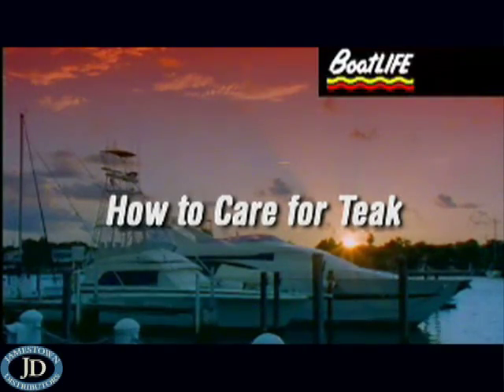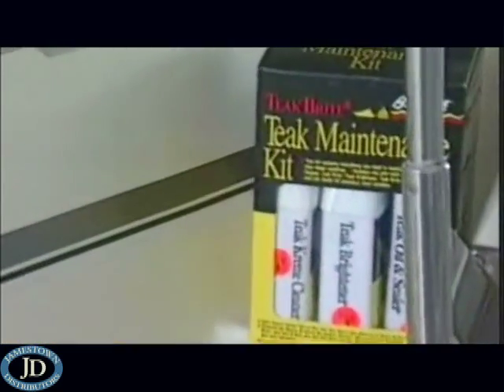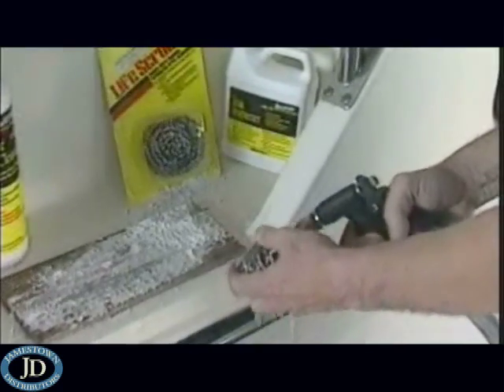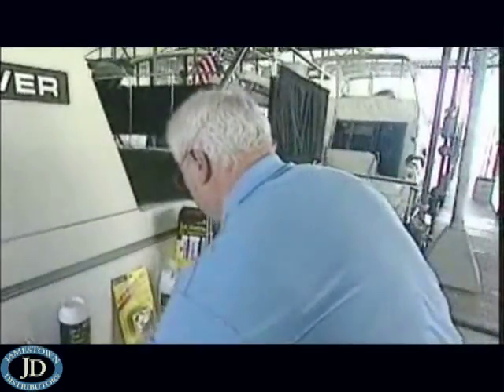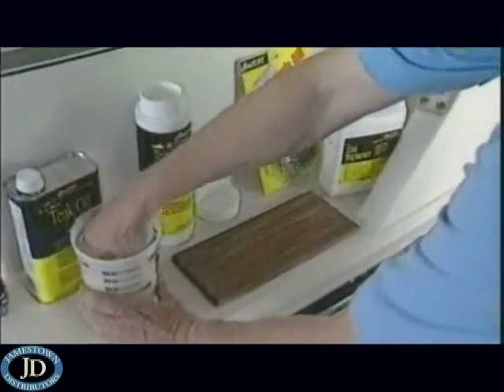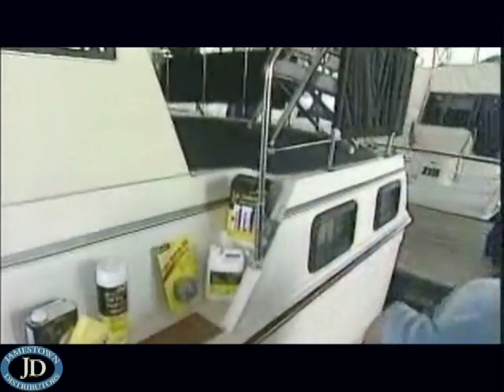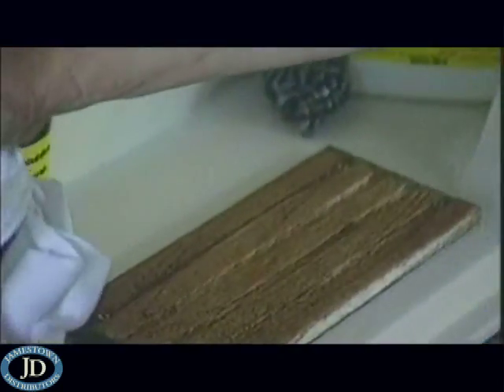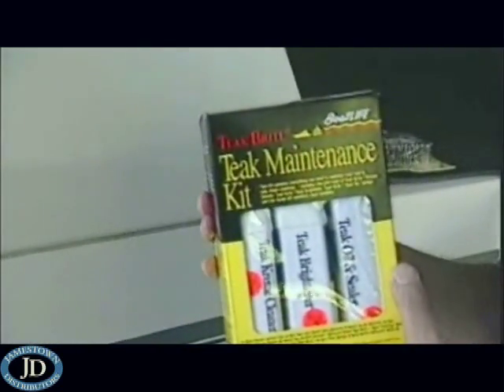Boatlife: How to Care for Teak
Jamestown Distributors TV: Boatlife How to Care for Teak.  This video is on how to care for teak.  You can find the Boatlife Teak Brite Teak Maintenance Kit  for all your project needs.